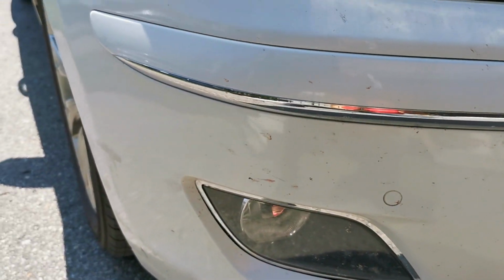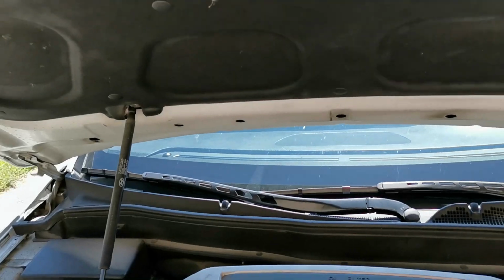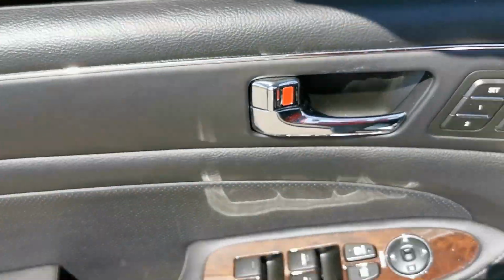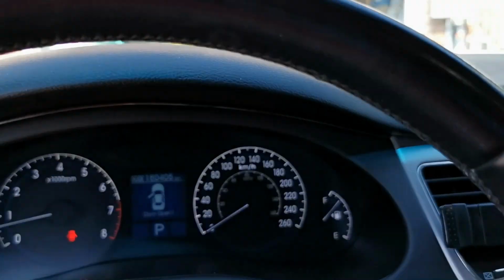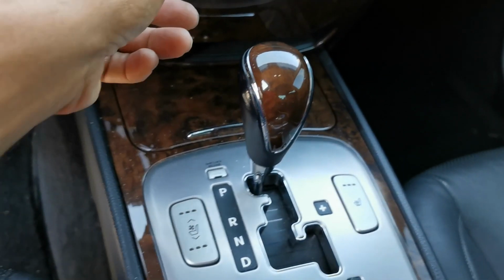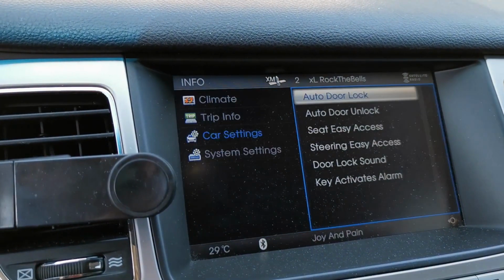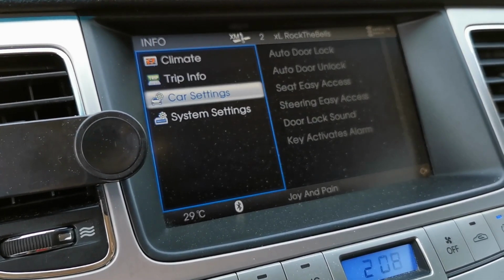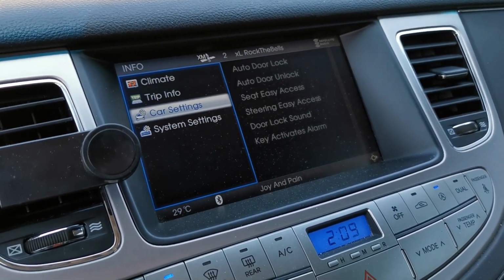Hyundai Genesis/Kia Stinger Replace Wipers "Hidden Feature". And other "hidden" features.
In this video, we take a look at some lessor known features that are found in various vehicles. Some of these may be exclusive to the Hyundai Genesis and Kia Stinger, but most will be in other vehicles as well.